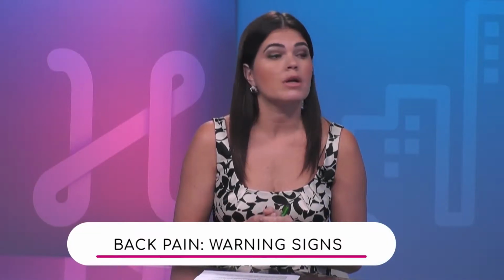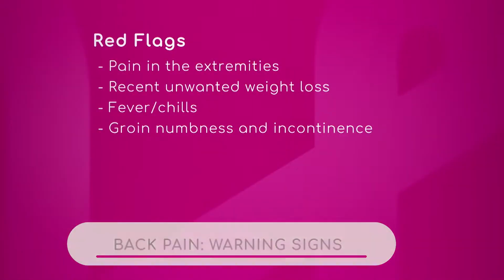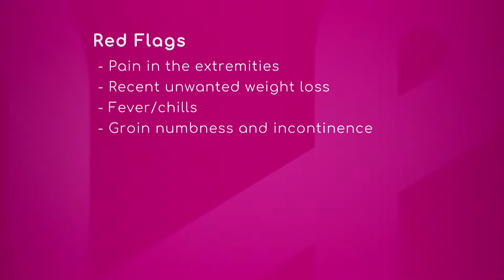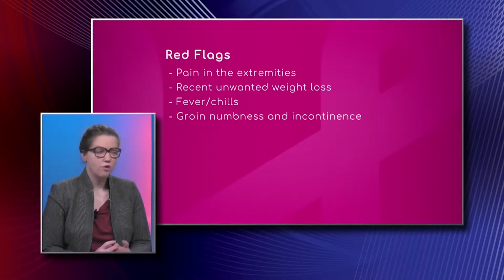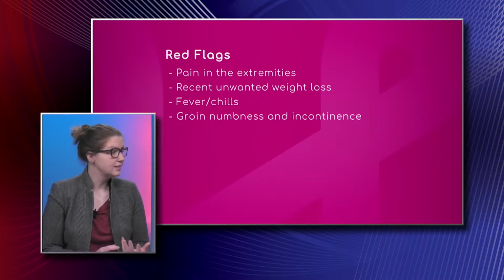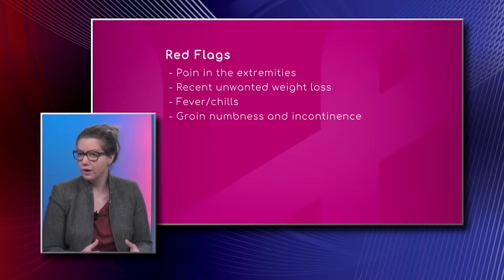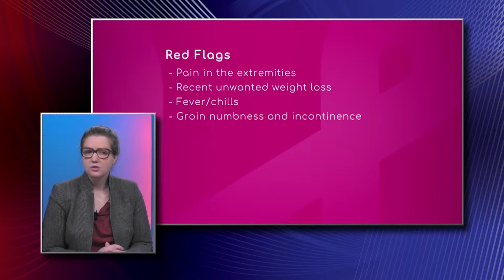Back Pain: Warning Signs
If someone has: pain or weakness in the extremities, unwanted recent weight loss, fever or chills and numbness and grain incontinence, you see a doctor.
Dr. Theresa Pazionis, orthopedic and spine surgeon at the Miami Cancer Institute, says these red flags help doctors find out what the problem is with the images, such as x-rays, CT scans and MRIs. Then, they can proceed with surgical intervention.
The specialist also says that once patients develop neurological deficits, there is no role for conservative treatments. These must be more aggressive.